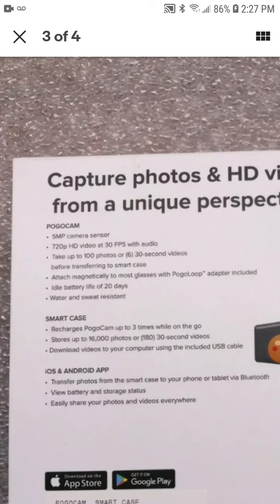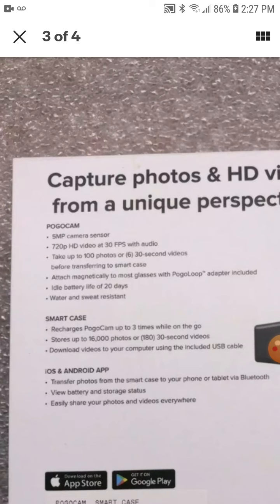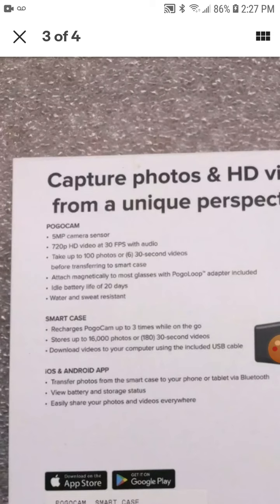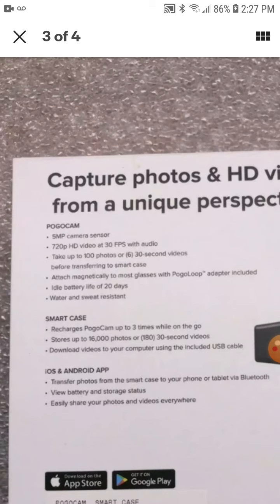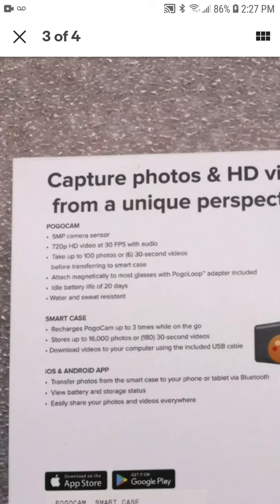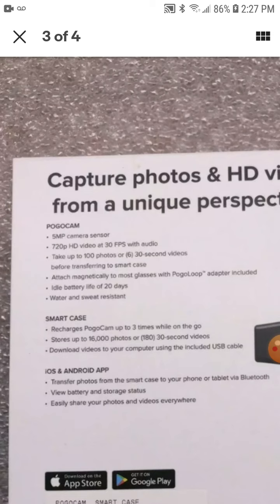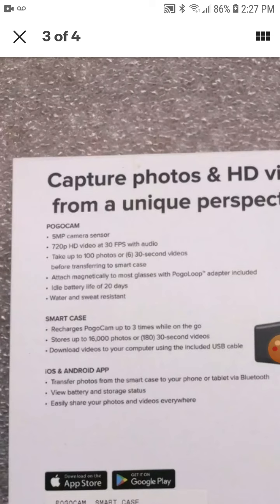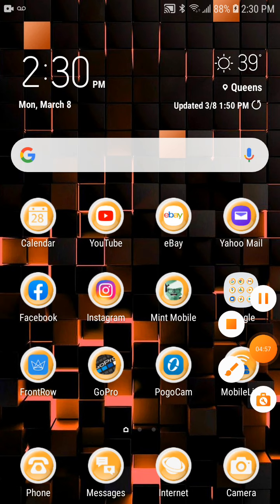Pogocam 2021 Review (1) [ search results]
Remember when it's just 30 second video..

over 16,000 photo.. and 20 day batteries long..

dead support,  App is available..